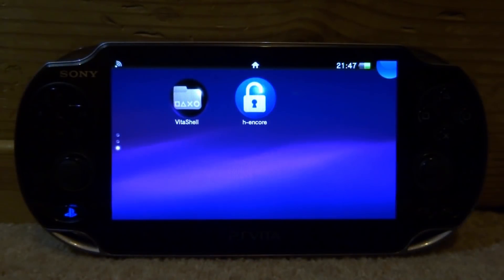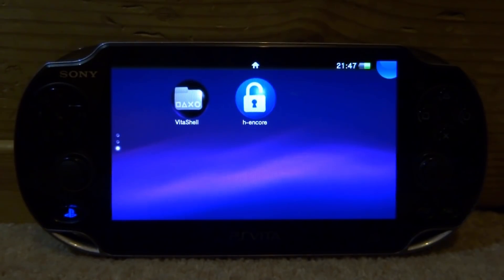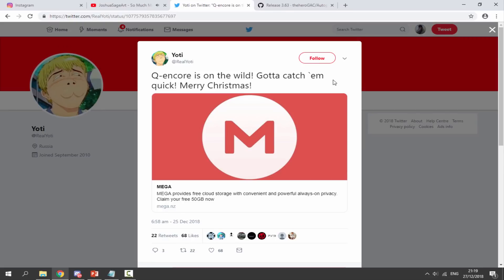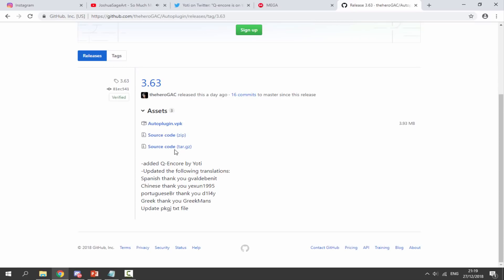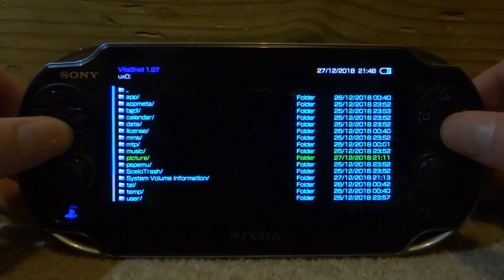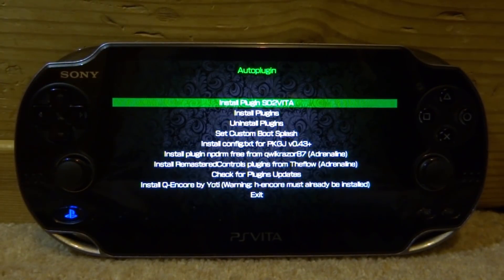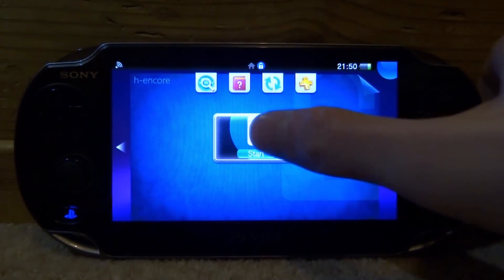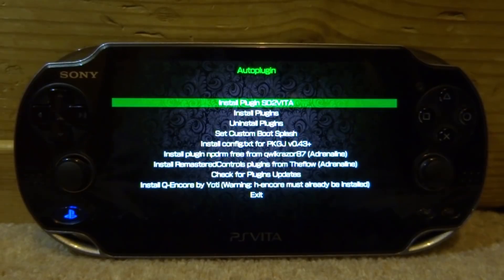PS Vita How To Install Q-encore! (Quick H-encore Mod)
In this video, I’ll show you guys how to install the Q-encore (Quick H-encore) mod. This mod makes installing H-encore a lot faster, it also auto installs VitaShell. This does not work if you have H-encore on your memory stick and H-encore on your SD2Vita.